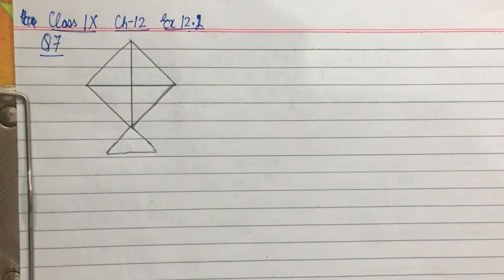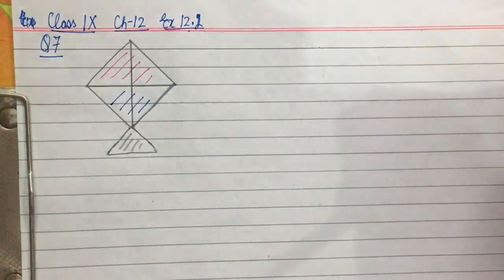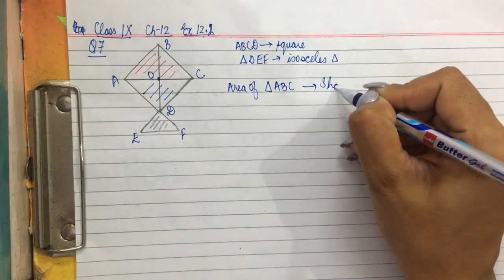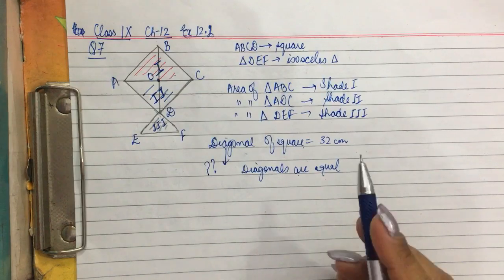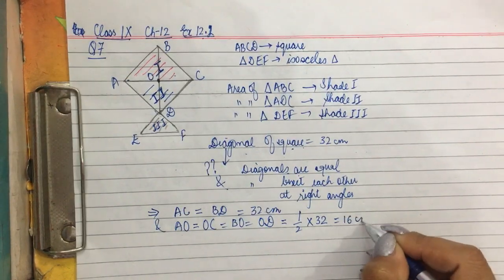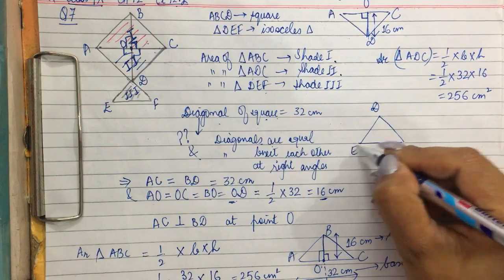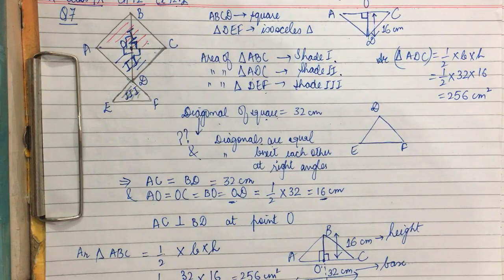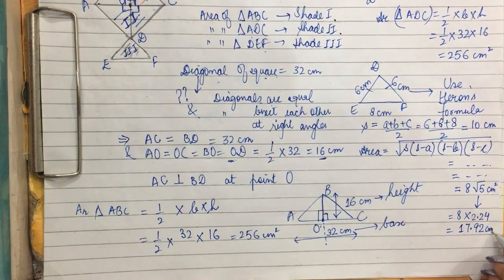Class IX~NCERT ~Ch 12~Ex12.2~Q7